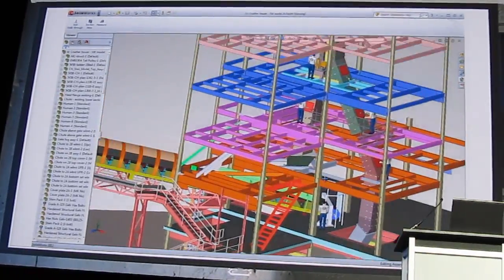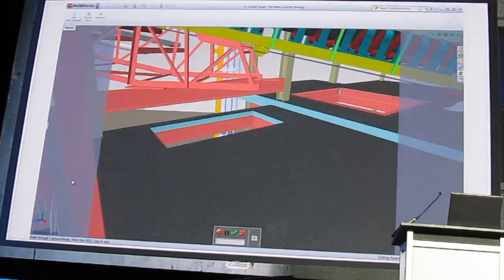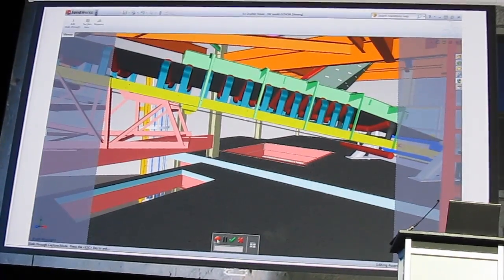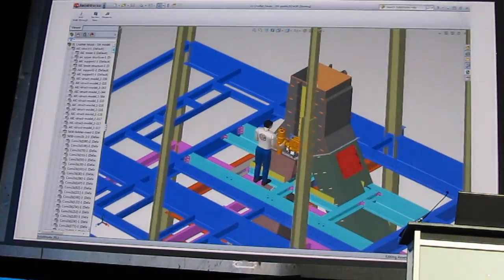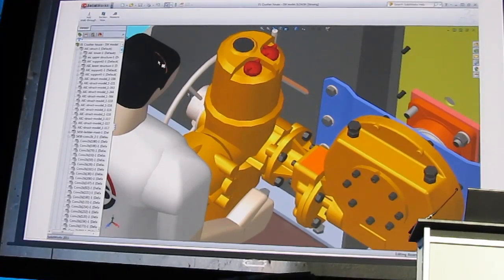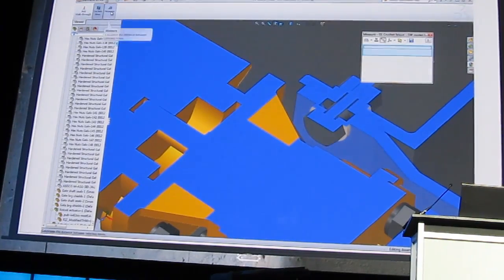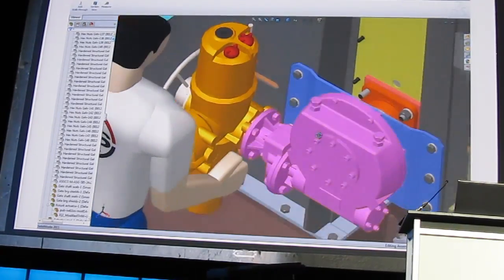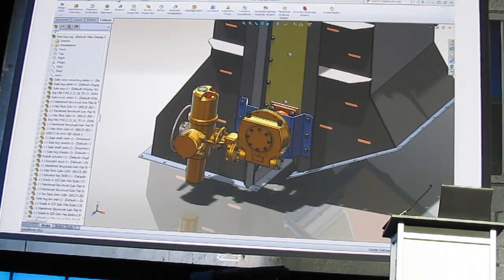[Deelip.com] SolidWorks 2012 New Feature - Large Design Review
Large Design Review in SolidWorks 2012